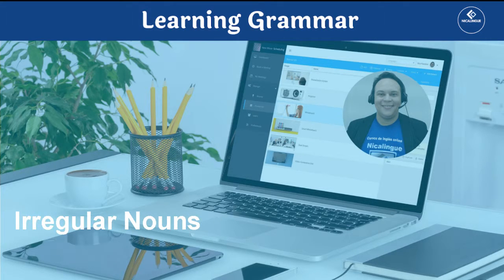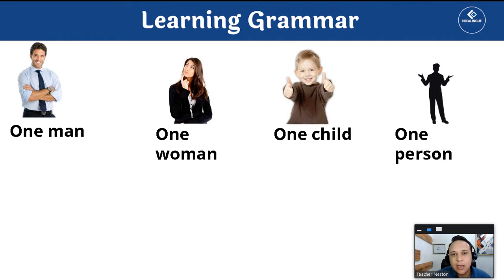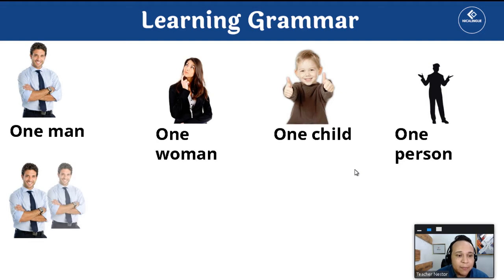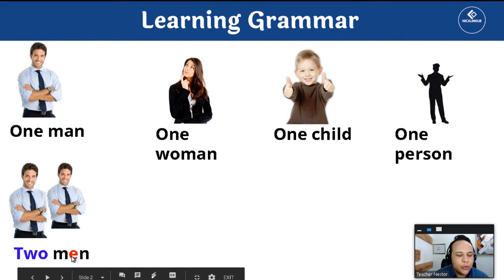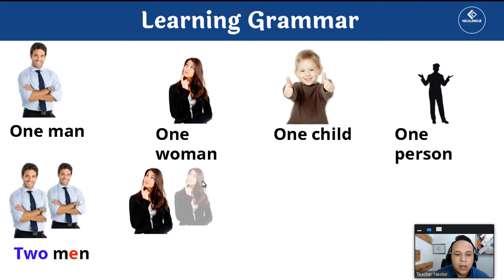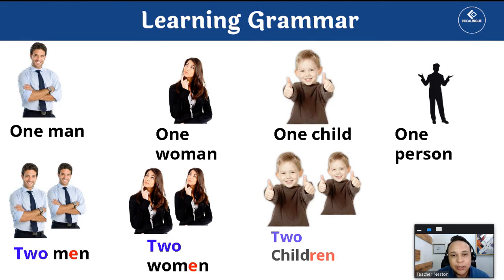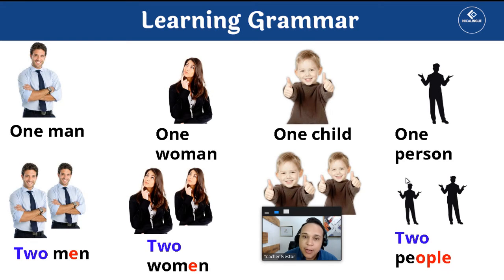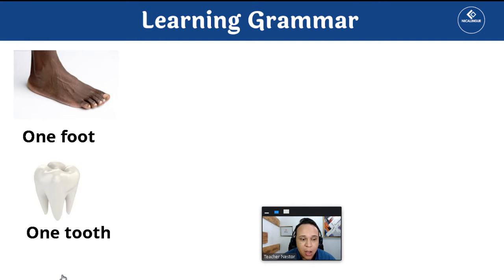How to make Plural Nouns (Irregular)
Learning Grammar:
How to make singular to plural IRREGULAR NOUNS.
Teacher Nestor explains that:
To make Irregular nouns you need to learn them by heart because their structure change from Singular to Plural.

To practice you need to:
1.
2. Print, answer and
3. Bring it to class to make sure you have it right.
Si no entiendes las instruciones usa el traductor de google.
Para aprender Inglés solo necesitas voluntad, tiempo y NICALINGUE.